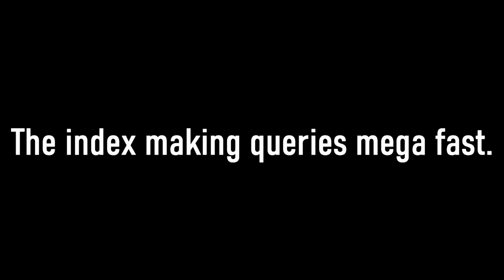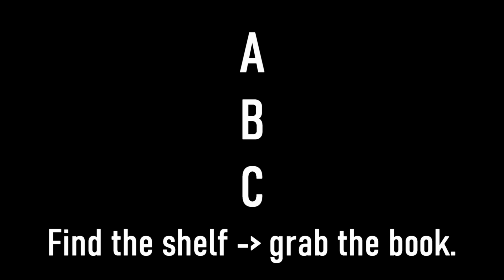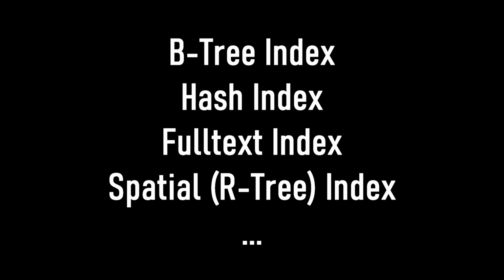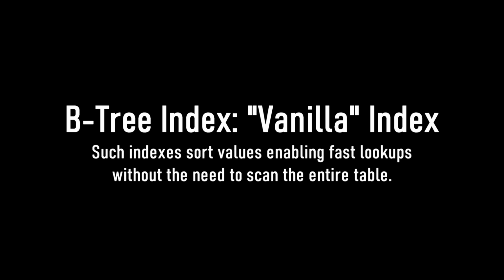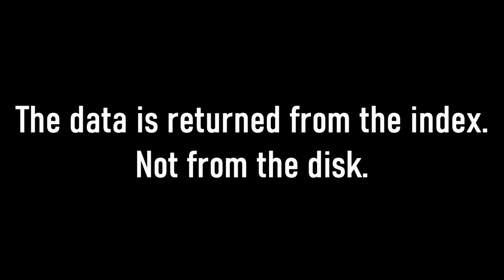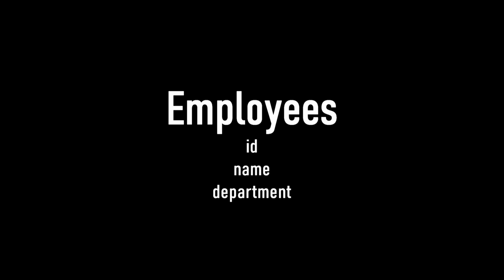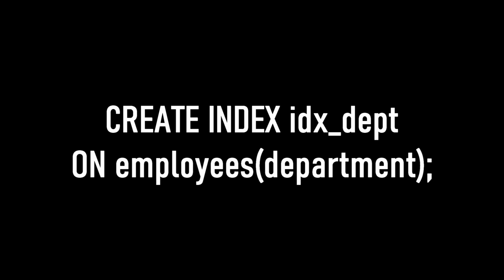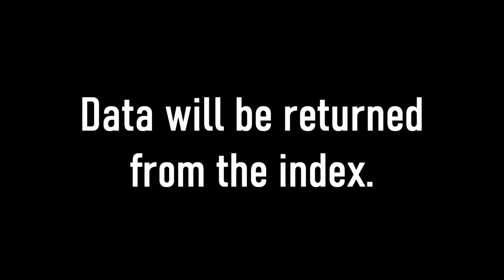How Databases Find Data So Fast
A covering index is one of the coolest database optimization tricks you probably never notice until your SQL queries suddenly become way faster.

Imagine you own a library with one million books.
If someone asks for Harry Potter, you could check every shelf until you find the book.
Doing so in a database context is called a full-table scan.

Many libraries have alphabetical sorting allowing you to look up the title first, find the shelf number, and grab the book. That's how database indexes work and that's exactly why creating a SQL index on a column after a WHERE clause makes an SQL query so much faster.

At the same time, because no single database index is best for every type of data or SQL query, there are many types of database indexes. Different SQL indexes are optimized for different access patterns, just like different tools are designed for different jobs.

The most common type of database index is a B-Tree index where values are kept in a sorted order.
When such a database index is in use, instead of searching through every row in a table, the relational database quickly narrows down where the value should be, making searches much faster.

A covering index is a type of a B-Tree index that happens to include all of the columns needed for an SQL query to execute.
In other words, the relational database can get everything it needs directly from the SQL index without having to look up the actual row in the table.

A covering index is in use when we create an SQL index that includes all of the columns an SQL query needs, and when a covering index is in use, the database only reads the database index skipping the data in the table making the SQL query much faster.

For example, let's say we have an Employees table with columns id, name, and department. If we often run this SQL query:
SELECT name FROM Employees WHERE department = 'Sales';

A B-Tree index on the department column would help find the right employees, but the database would still need to go back to the table to fetch their names.
If we create a covering index, we will force the database to have both the department and the name inside of the index and thus, when we run the same query again, the results will be returned immediately because the database will not access the disk.

To conclude, covering indexes would be especially useful when you work with big data projects and have the same type of SQL queries that execute frequently, for example, in search engines or dashboards that constantly fetch something from the database.

Covering indexes in databases may be excellent for big data search engines and other projects, but at the same time, remember that any database index is not a magic wand and all database indexes will occupy storage space and make INSERT, UPDATE, and DELETE SQL queries slower.